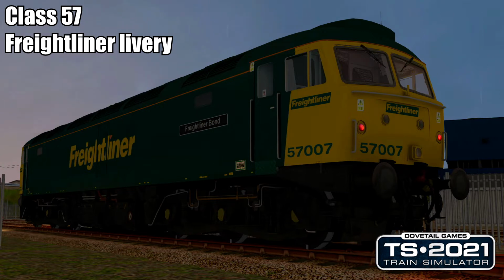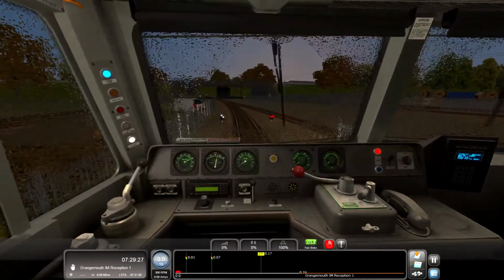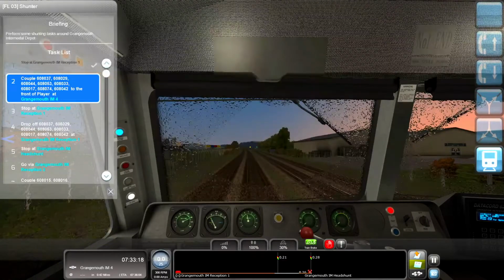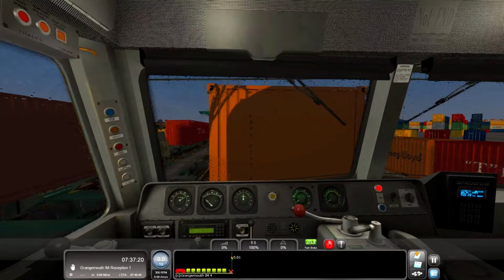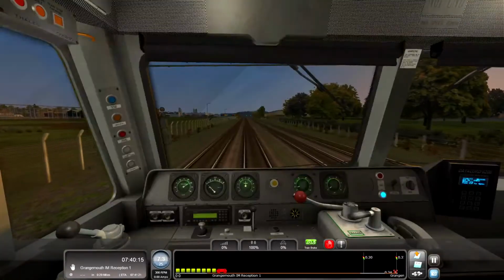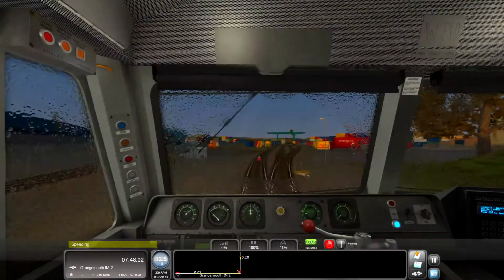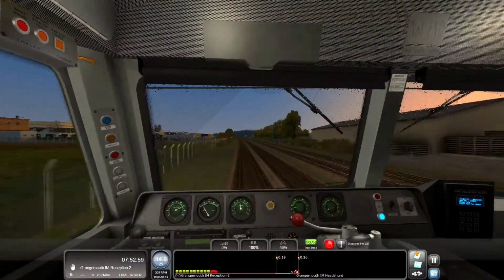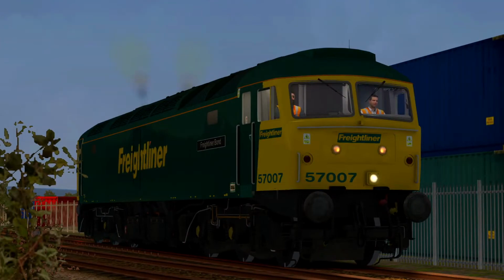Train Simulator 2021 : Class 57 : Freightliner Livery : Shunter